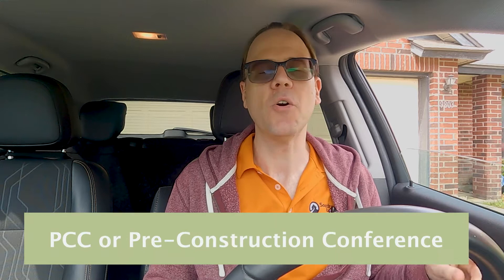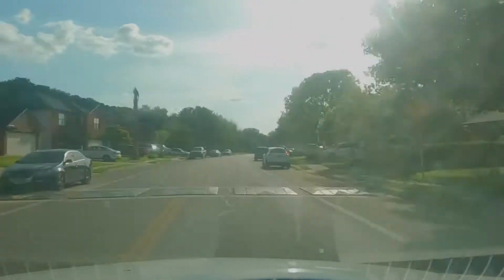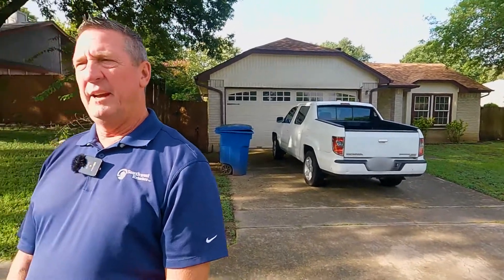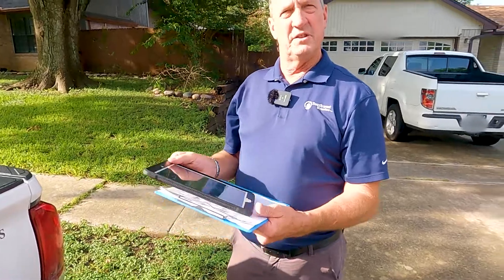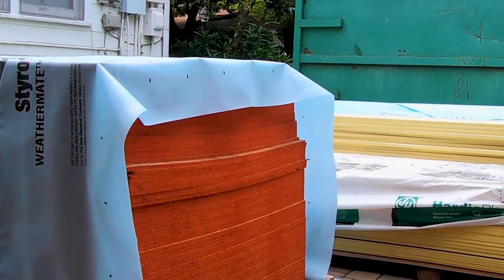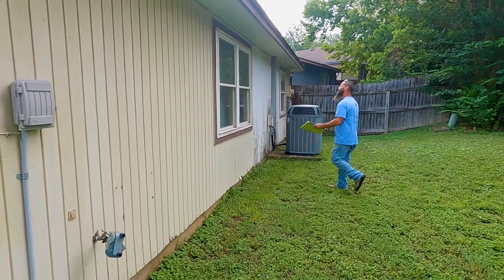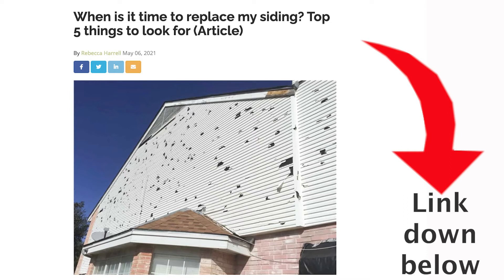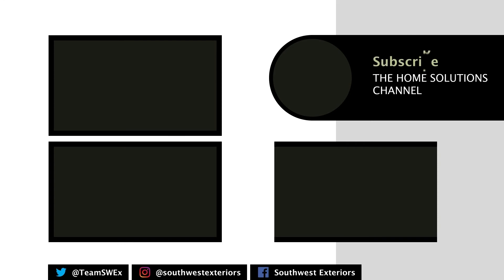What is a Siding Pre-Construction Conference? (PCC)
What does it mean when your siding contractor calls wants to perform a Pre-Construction Conference or PCC? Well in this video we are going to tell you exactly what a PCC is and what you should expect from the process.

00:00 Intro
01:00 What is a Pre-Construction Conference?
01:15 Meeting the client to ask questions
01:30 Walking the project with the client
01:43 Go over PCC Summary form with client

▶"When is it time to replace my siding? Top 5 things to look for" Article

▶Thank you for dropping by The Home Solutions Channel. And remember, it’s your home, your new concrete coating, and we want you to have the look you LOVE coming home too.